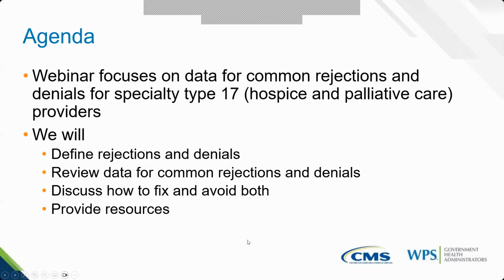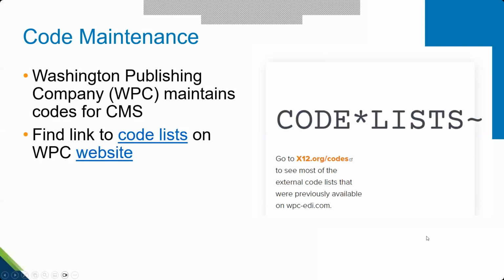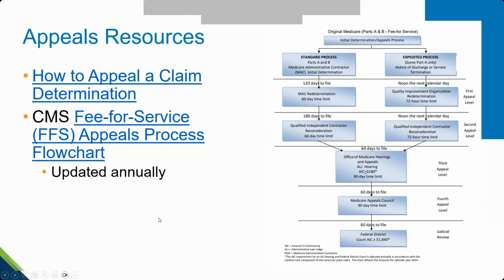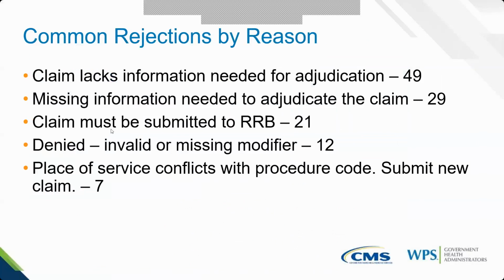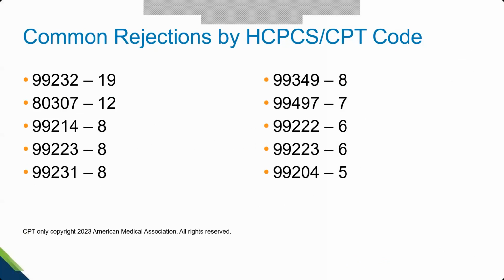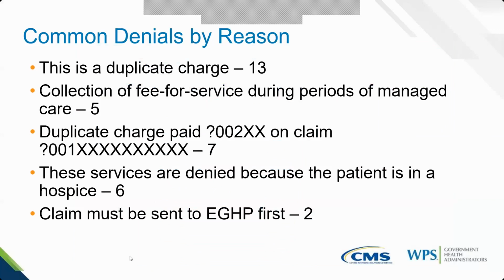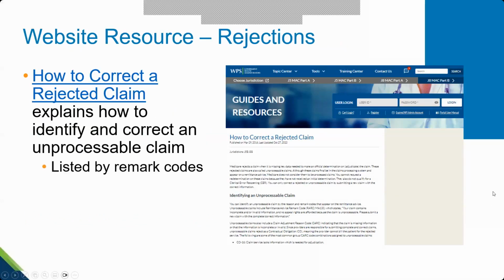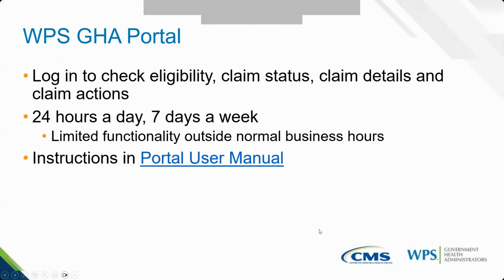Part B Hospice/Palliative Care Common Rejections and Denials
This is a recording from a webinar held on 9/4/2024.

This education provides details on common rejections and denials for specialty type 17 (hospice and palliative care) providers. We will focus on data for 1500 claim form or 837P electronic claim submissions.

During this event, the speaker will:
• Define rejections and denials
• Reveal reasons for common rejections and denials for this specialty based on data
• Discuss how to fix and avoid both
• Provide resources

Resources:
Medicare 276/277 Companion Guide

Medicare Claims Processing Manual, Chapter 26 – Completing and Processing Form CMS-1500 Data Set

Chapters
00:00 Intro
02:58 Life of a claim
13:15 Correct or Appeal
19:22 The Data
22:03 Common Rejections
37:58 Common Denials
48:58 Resources and Tools
58:53 Closing Comments